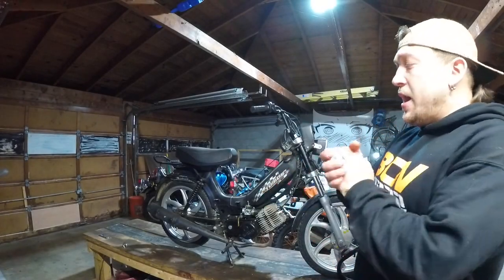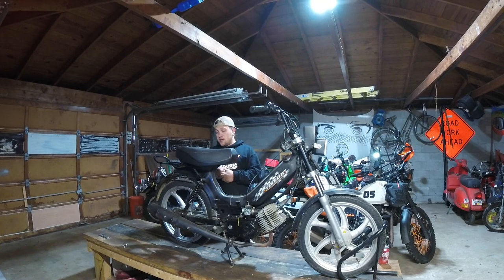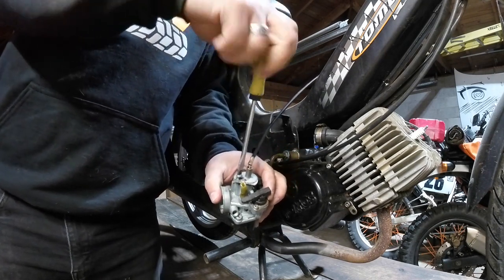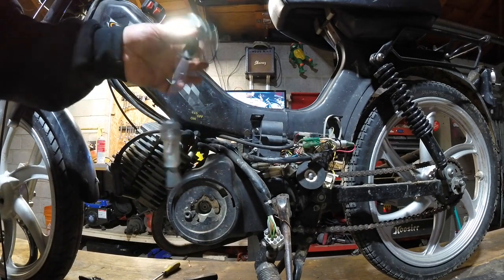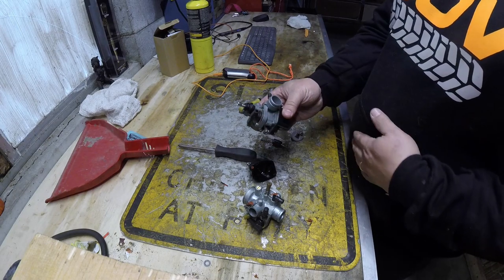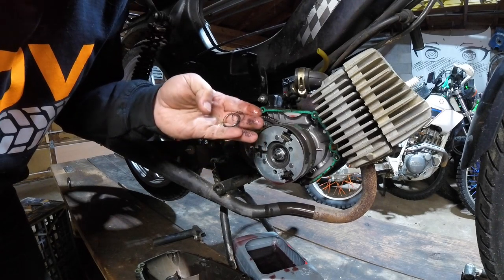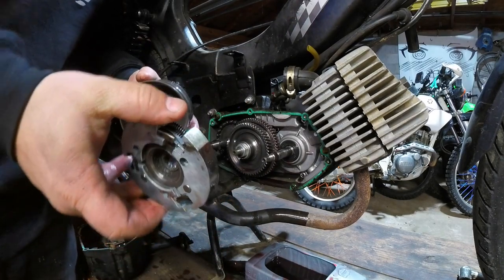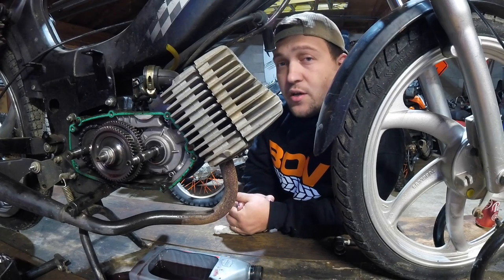Budget Adventure!! Ep.1 Tomos Tear Down.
Here is the first episode of a three part series. We have picked up the cheapest set of wheels we can and are assessing it for a mini adventure. Any good ADV bike worth its chops should be reliable and be able to equip you to handle the elements. We aim to do just that with this 50cc two speed automatic moped. Hang out in the garage while I assess and tear down our new bike to see what I have gotten myself into.